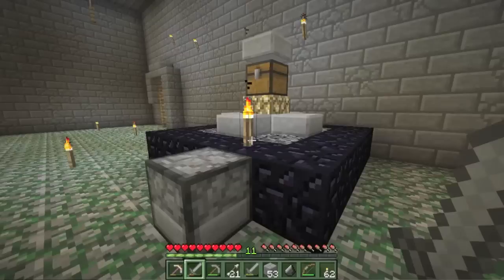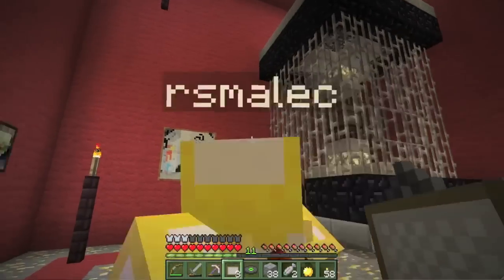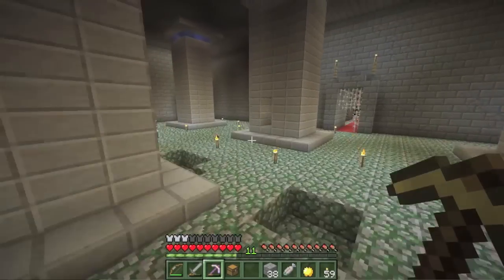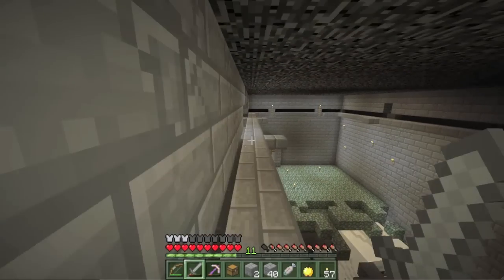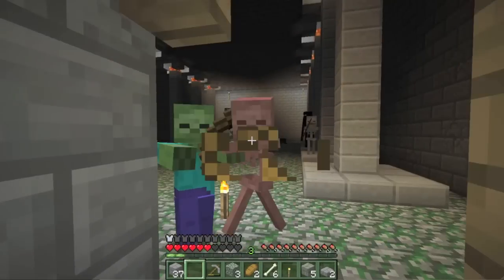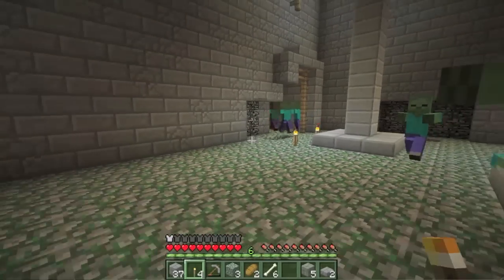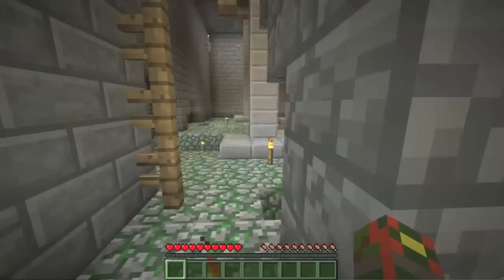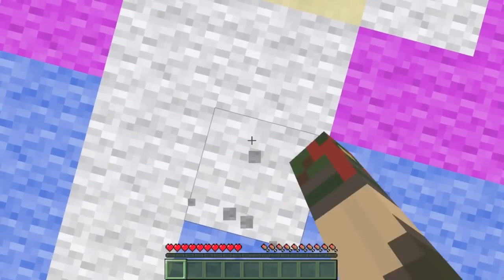Vinyl Fantasy II with Rsmalec, episode 7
I take on Vinyl Fantasy II with Rsmalec! Vinyl Fantasy is a visually stunning ctm map made by three_two.

Links!

Cya!
Thungon217